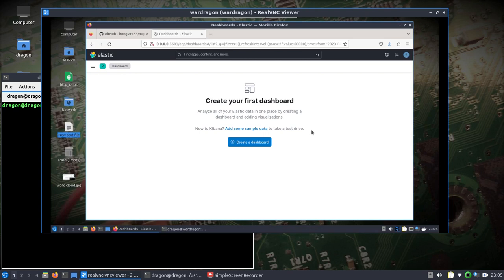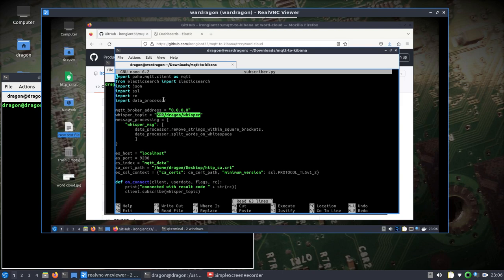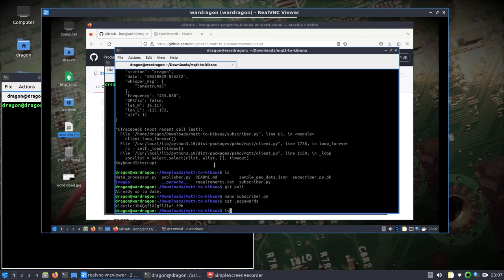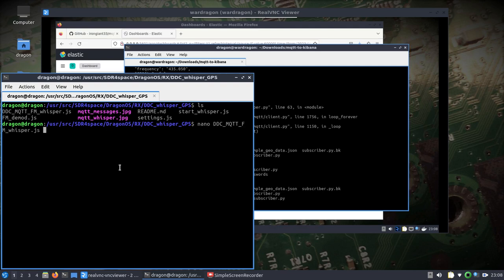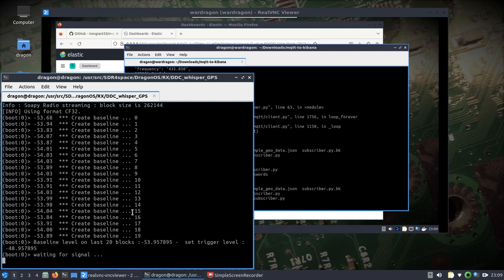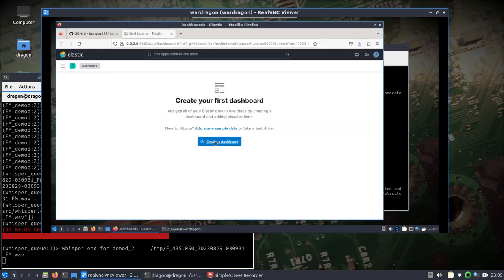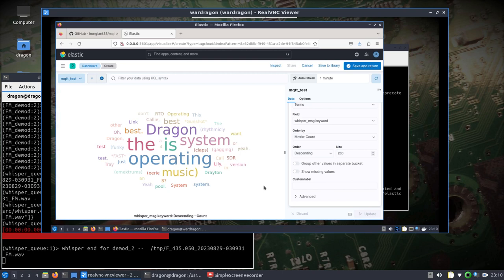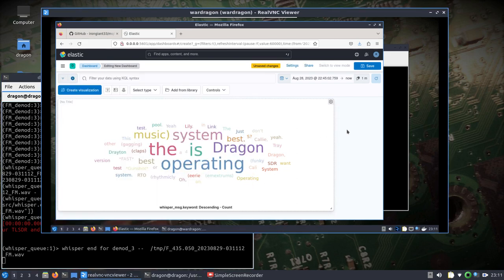DragonOS FocalX Messages from MQTT to Elastic Stack Word Cloud (SDR4space, WhisperCPP) Part 2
📡 Unlocking Advanced Data Analysis with SDR4space! 📡

In this video we’ll use the SDR4space DDC_whisper_GPS example, discussed in my DEFCON recording, to assist in the initial capturing of transmissions and then ultimately get the information into the elastic stack.

📊 **Data Insights in Action:**
Discover the power of a platform that not only extracts data from MQTT but also seamlessly translates it into Kibana visualizations. See data transformed into a dynamic word cloud, showcasing advanced analysis techniques.

🌐 **GPS Integration:**
While the current Kibana setup doesn't include GPS data, rest assured, the potential is there. You can explore the possibilities of integrating GPS insights by checking the project files and guidance in the GitHub Repository: [GitHub Repository]

Join me in this direct and insightful exploration of data analysis.